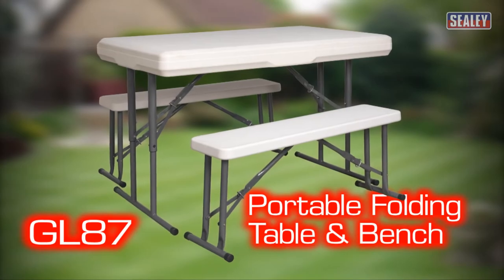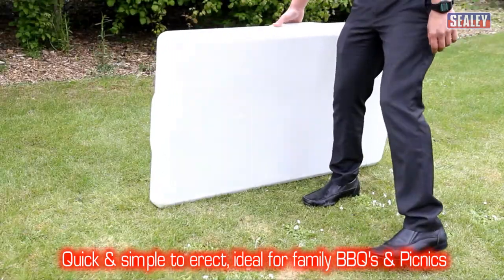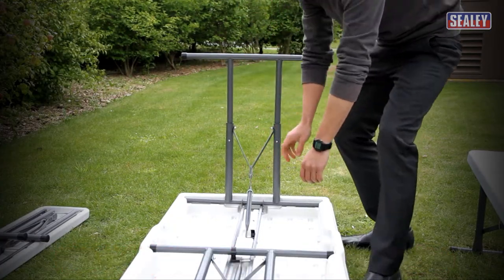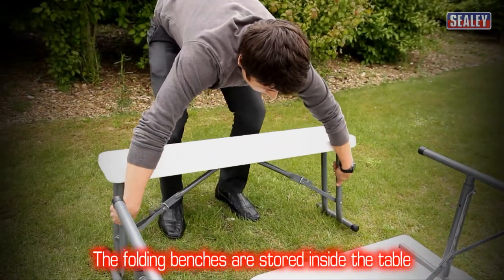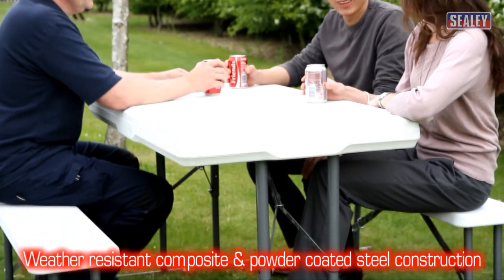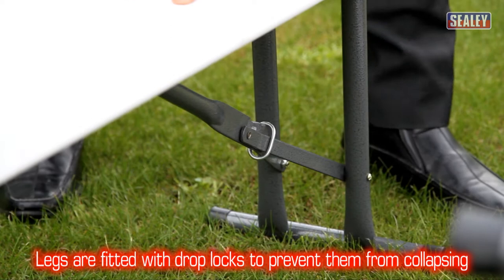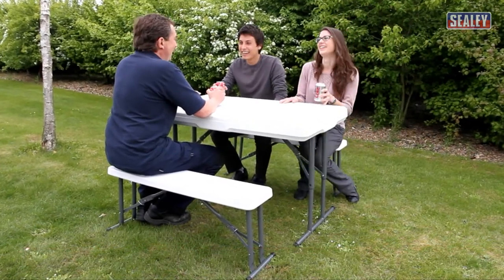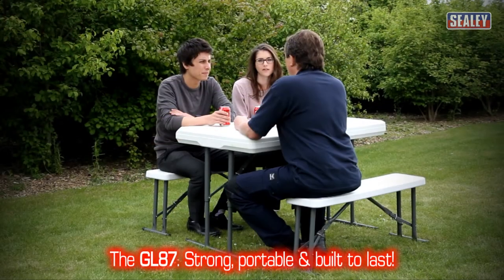Sealey GL87 Portable Folding Table & Bench Set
Demonstration of this portable table & bench set.